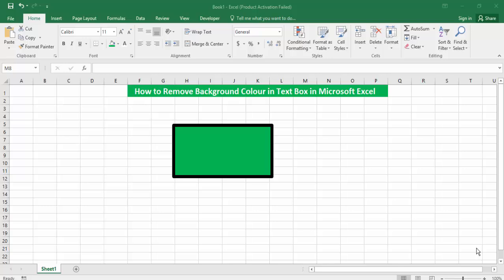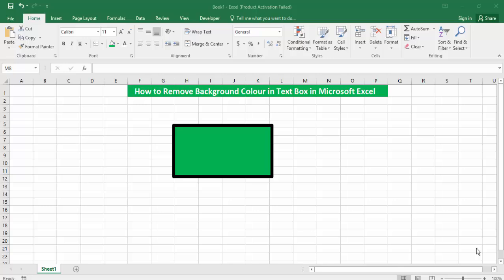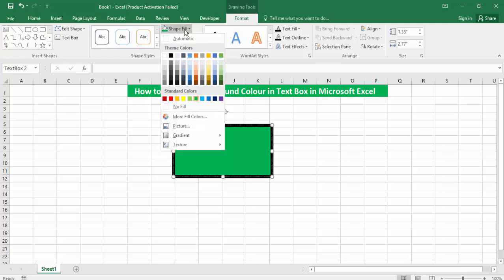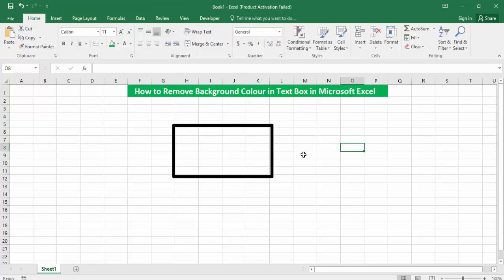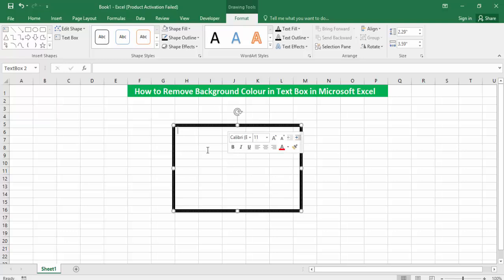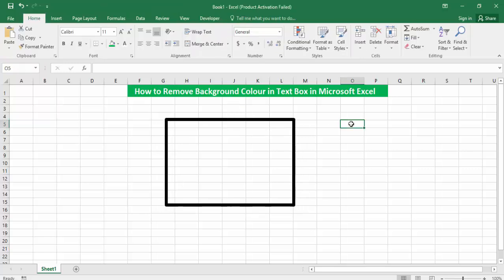How to Remove Background Colour in Text Box in Microsoft Excel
Assalamu Walaikum,
In this video, I will Present How to Remove Background Colour in Text Box in Microsoft Excel. Let's get Started.